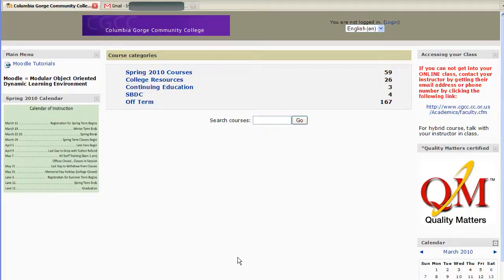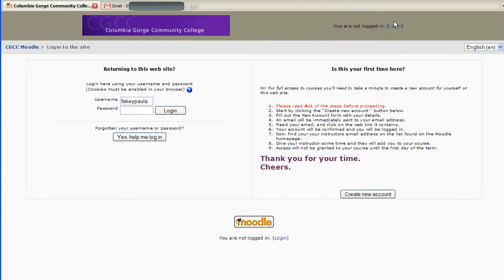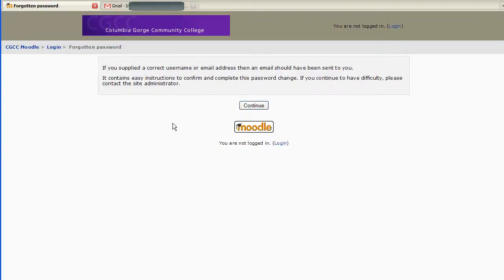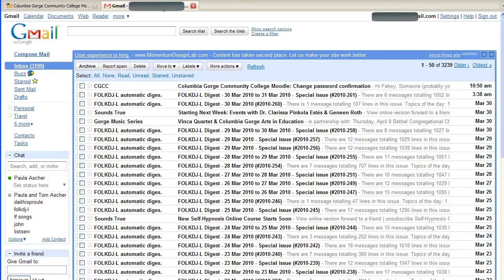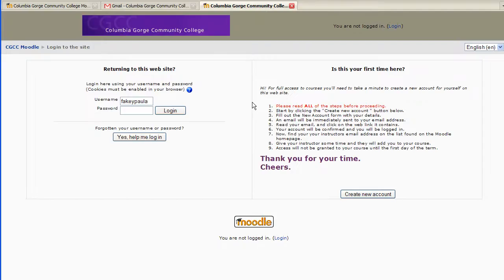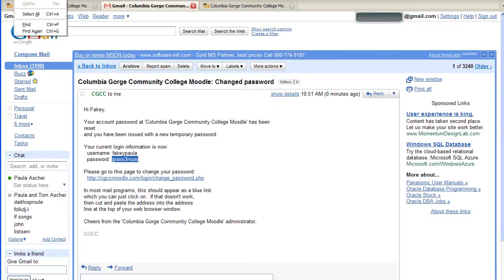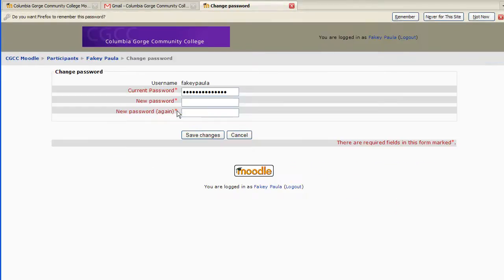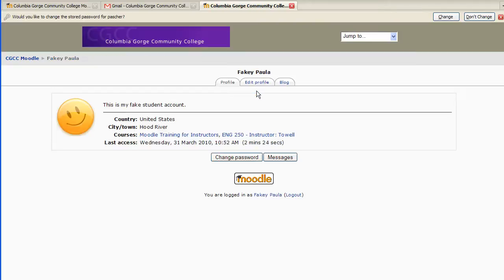Forgot Moodle Username or Password?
A video for Columbia Gorge Community College students, faculty and staff about how to get a new password on the Moodle site.